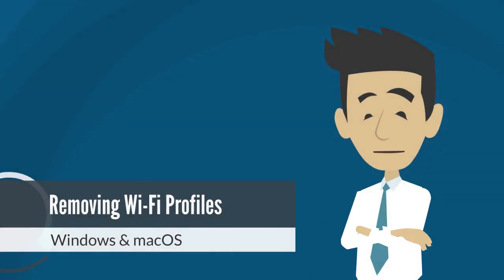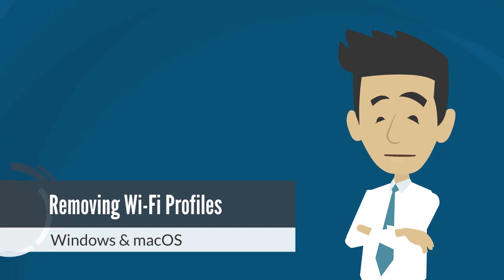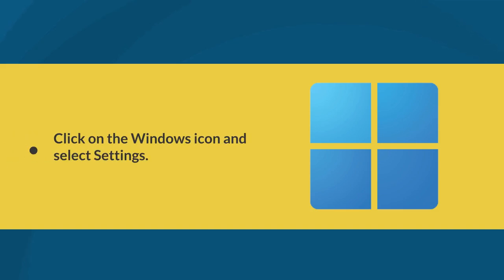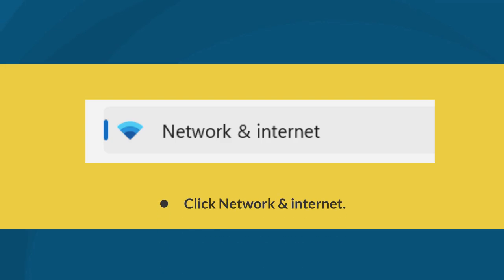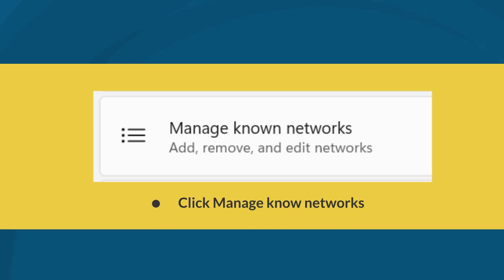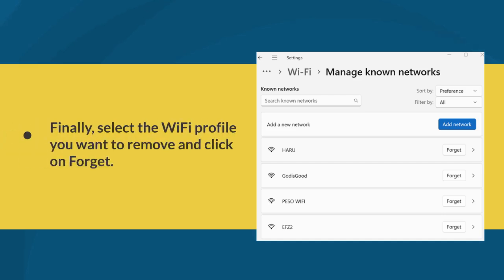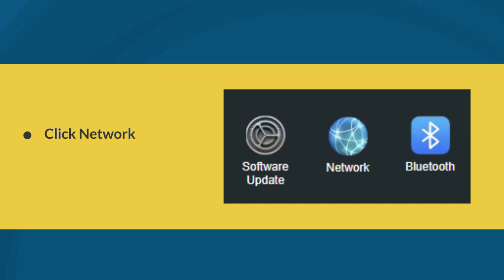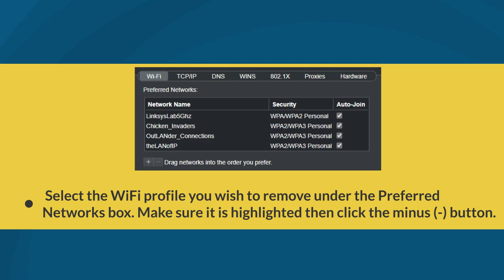How to Remove WiFi Profiles on Your Computer | Troubleshooting & Solutions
Struggling with WiFi connectivity issues on your computer? If you've connected to multiple WiFi networks in the past, your device might face problems, especially if the network name (SSID) is the same as previous ones. In this video, we’ll guide you step-by-step on how to remove WiFi profiles or preferred networks from your computer to fix wireless connectivity problems.